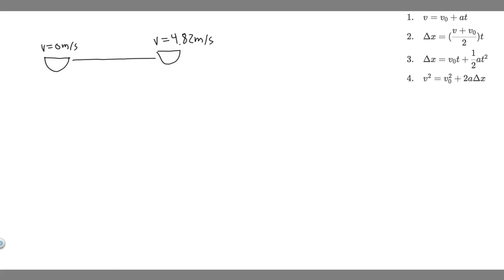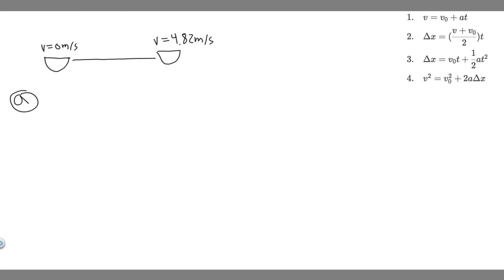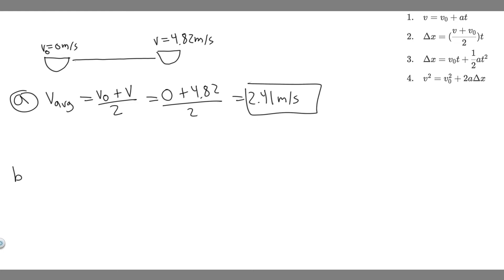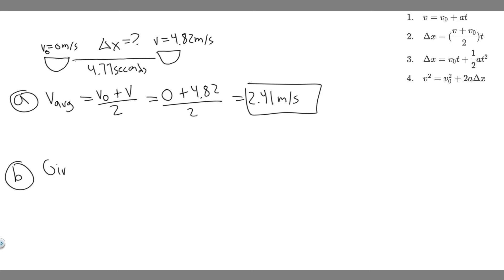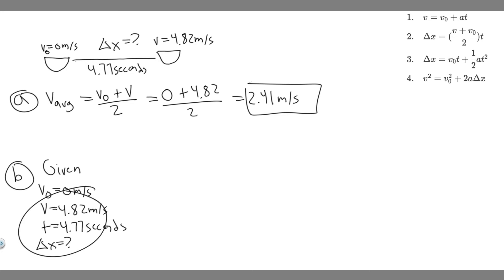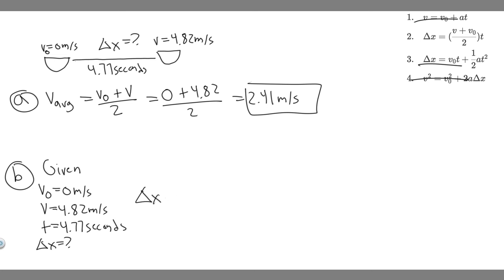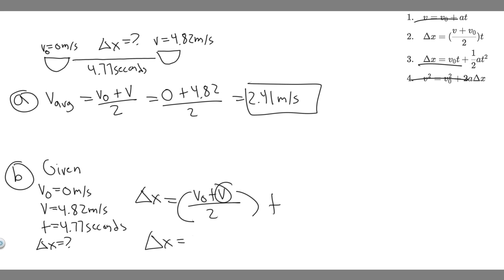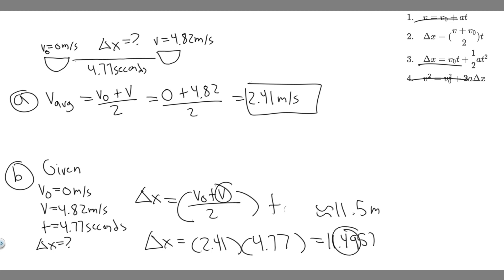Starting from rest, a boat increases its speed to 4.82 m/s with constant acceleration. (a) What is t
Starting from rest, a boat increases its speed to 4.82 m/s with constant acceleration. (a) What is the boat's average speed? (b) If it takes the boat 4.77 s to reach this speed, how far has it traveled? .